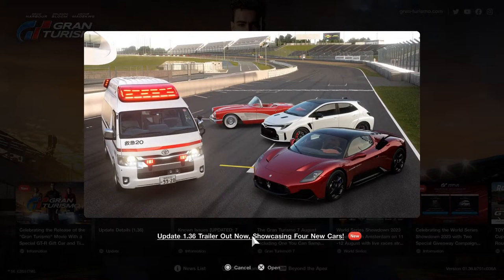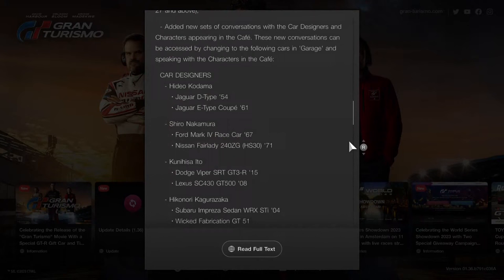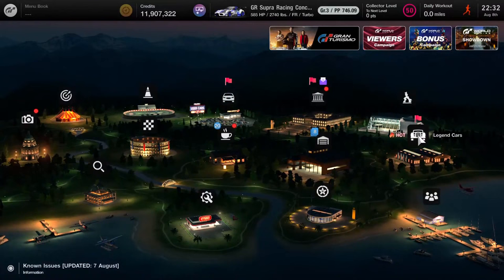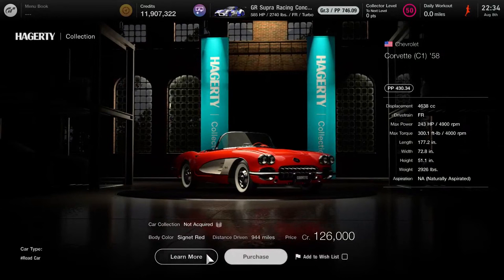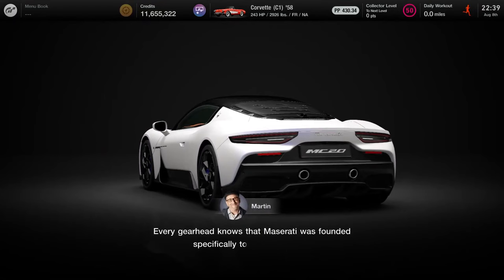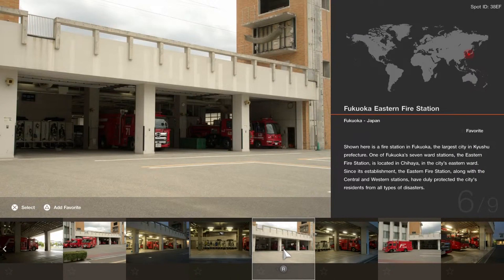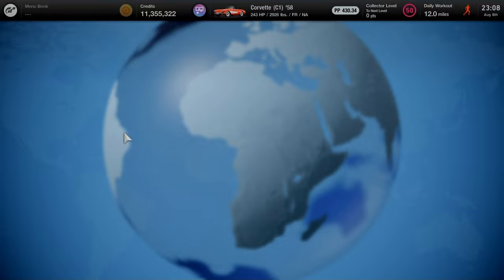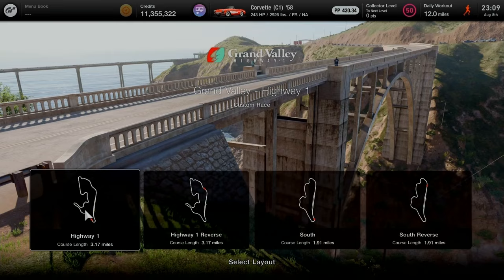Gran Turismo 7: August 2023 Update - 4 new cars, new races, New Engine Swaps added, and many more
Long waited after putting some major delays from over a month ago since June Update that I have to upload in the next video for my lost time that takes a long development industry work to my Channel.

For the new update on Gran Turismo 7 by having a complete content video for those who seen a sneak peek from my livestream video by adding with a custom race Suprise that I'm in alpha custom race session

4 New cars:

Chevrolet Corvette (C1) '58 - The first-generation corvette as updated version the features 4 headlights, a glorious style of vintage sports car from the original, and a facelift model. This classic corvette is still popular that can created variation styles as the Art Morrison Corvette '60 And even a Pink color from The Barbie movie.

Maserati MC20 '20 - A special super car that embodies the tradition and passion of Maserati where it brings a true successor from the MC12 Since 2005 by the discontinuation where it ended 15 years ago. The style is beautiful and perfection as a Hypercar from The Crew 2 welcomes to Gran Turismo 7 to experience the elegant and clean with its scissor-type doors for a favorite use to compete on any events. it can hold its own on any race track to master the MC20 to challenge any other hypercars and Time trial to practice.

Toyota GR Corolla Morizo Edition '22 - A new GR Vehicle is a 2-Seater ultimate hot hatch is part of the final race from 2023 Toyota Gazoo Racing GT Cup in Round 7 at Michelin Raceway Road Atlanta as a sample car before received it by Monday, August 28 along with Brand central in late September.

Toyota Ambulance Himedic '21 - There's an emergency vehicle coming in to race on the track. It is based from the H200 generation HiAce was outfitted by Toyota's race car development and customization team, Toyota Customizing & Development. It can be seen as a prop vehicle on other racetracks before the Viewers Campaign began by watching the GTWS Nations Cup Showdown at Amsterdam to receive the Toyota Ambulance Himedic '21 for free until August 21 and then available on brand central in late September.

New Variation
Nissan GT-R Nismo GT3 '18 (GT Movie) - A new variation to the Nissan GT-R Nismo gt3 from the Gran Turismo Movie is used by Archie Madekwe as Jann Mardenborough in the film as a stunt driver. it's included for a lap time challenge at red bull ring for a limited time by over a month along with the car for free by accessing a special “Gran Turismo movie” tile in-game.

New Scapes:
Fukuoka Eastern Fire Station, Chihaya, Japan has been added as Featured.

New additional Events and Extra Menu:
Extra Menu Book 26 – Maserati
Extra Menu Book 27 – Aston Martin
Extra Menu Book 28 – Kei Cars
Dragon Trail – Gardens – Hypercar Parade
High Speed Ring – World Touring Cars 800
Michelin Raceway Road Atlanta - American Sunday Cup 600
Red Bull Ring – Hypercar Parade

New batch of engine swaps for compatible cars:
Chevrolet Camaro Z28 ’69
Chevrolet Corvette ZR-1 (C4) ’89
Ford Mustang Boss 429 ’69
Ford Shelby GT350R ’16
Shelby G.T. 350 ’65

Special Picks has been added for giving some interest on cars by highlighting in a star to be featured on Used Car and Legend Cars Dealership

New Museum entries for BAC and Fanatec sections has been added

4 cars for the update will have some characters in the GT Cafe for new conservations.

CAR DESIGNERS
　　- Hideo Kodama
　　　・Jaguar D-Type '54
　　　・Jaguar E-Type Coupé '61

　　- Shiro Nakamura
　　　・Ford Mark IV Race Car '67
　　　・Nissan Fairlady 240ZG (HS30) '71

　　- Kunihisa Ito
　　　・Dodge Viper SRT GT3-R '15
　　　・Lexus SC430 GT500 '08

　　- Hikonori Kagurazaka
　　　・Subaru Impreza Sedan WRX STi '04
　　　・Wicked Fabrication GT 51

　　- Ed Welburn
　　　・Lexus LC500 '17
　　　・Mitsubishi Lancer Evolution Final Edition '15

　CHARACTERS
　　- Chris
　　　・Chevrolet Corvette (C1) '58
　　- Jeremy
　　　・Maserati MC20 '20